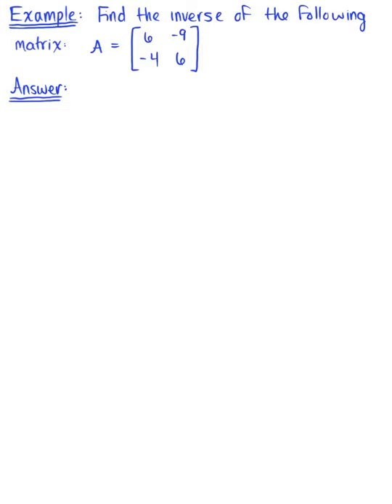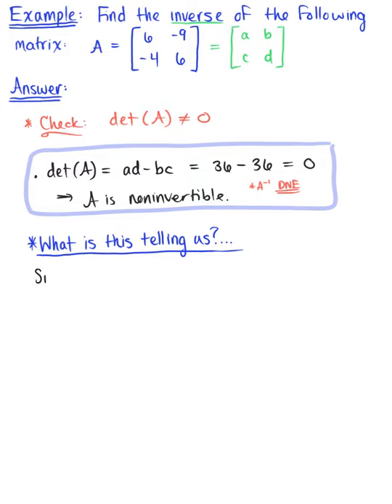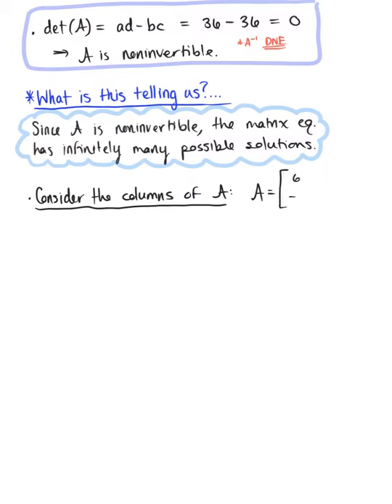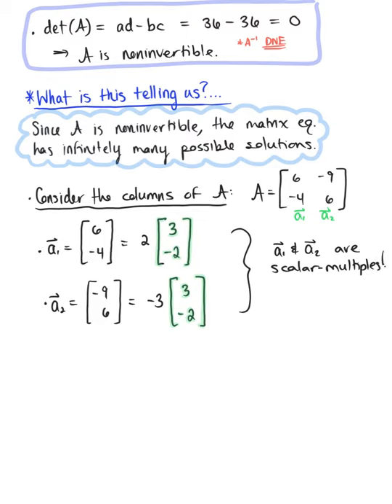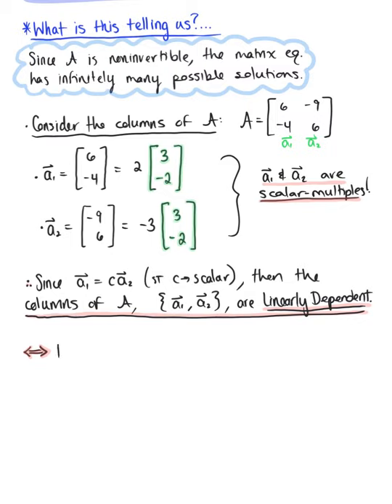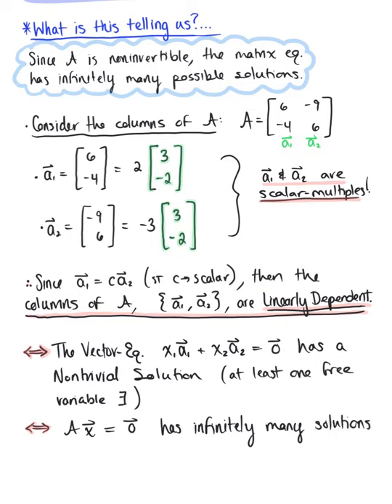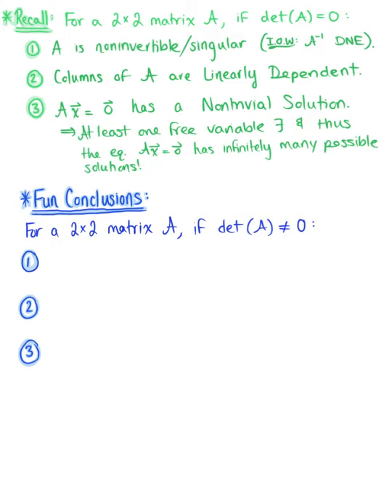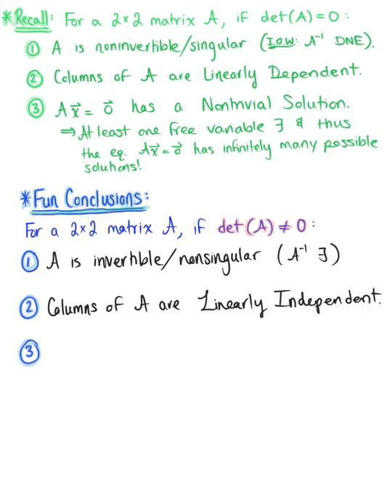The Inverse of a 2x2 Matrix (Example 2)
Find the Inverse of the Following Matrix. Exploring What Noninvertible Means.